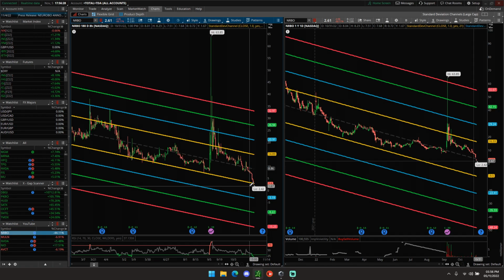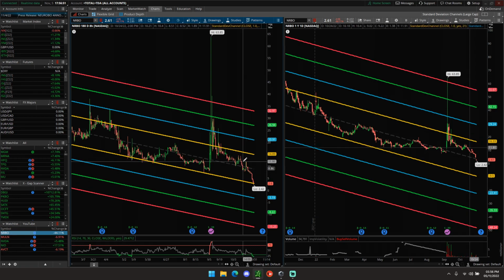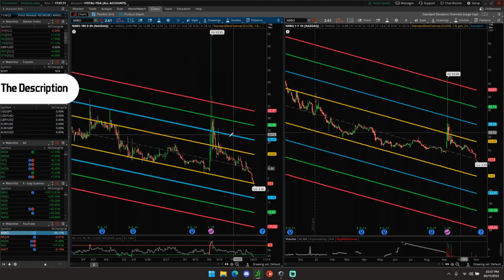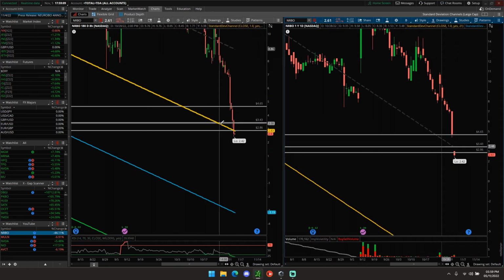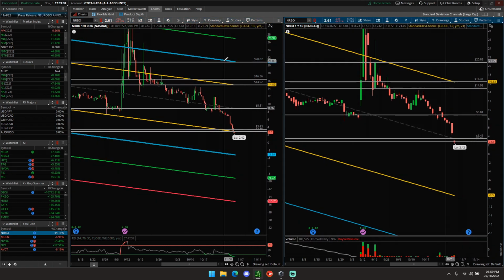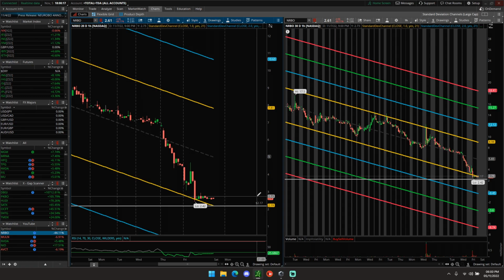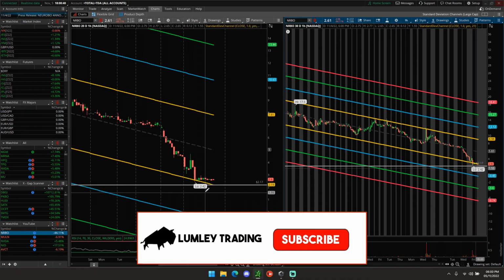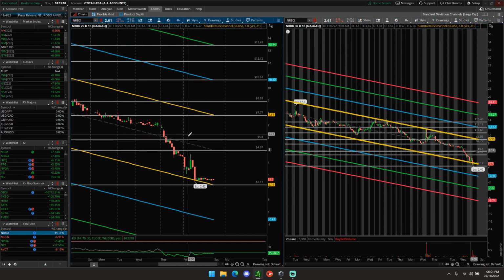NRBO Analysis - $NRBO STOCK PRICE PREDICTION & TARGETS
ABOUT THIS VIDEO
In this video, we are doing stock analysis on $NRBO with the main focus being on technical analysis using one of the best free trading platforms, ThinkOrSwim (TOS). The indicator used in this video is "standard deviation channel", for more information on the indicator and how I trade, check out my video "How To Make $100 A Day With Swing Trading". Also if you were wondering what trading broker I use to execute trades, my main broker is Tastyworks as they are one of the best trading brokers out there for options trading.